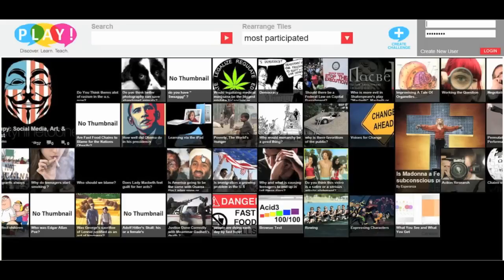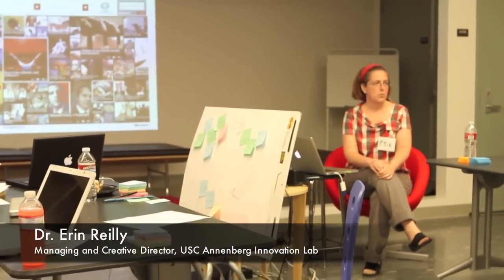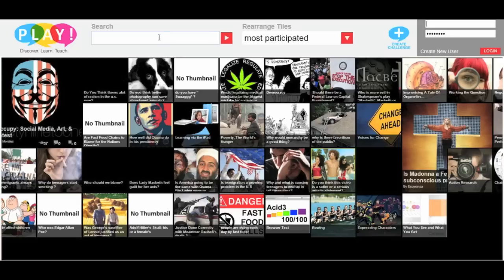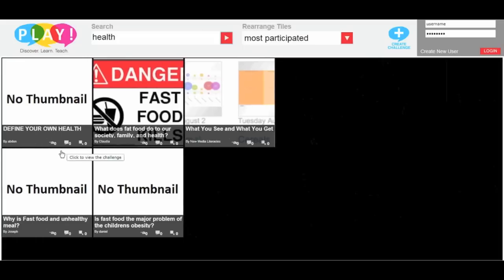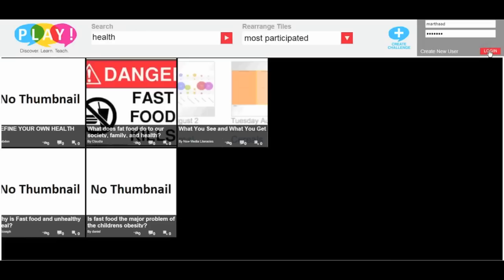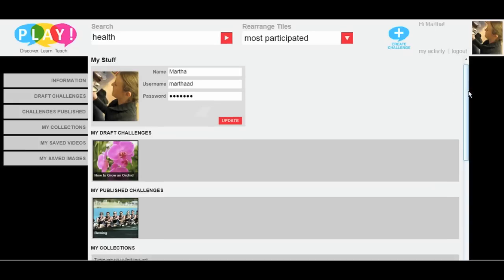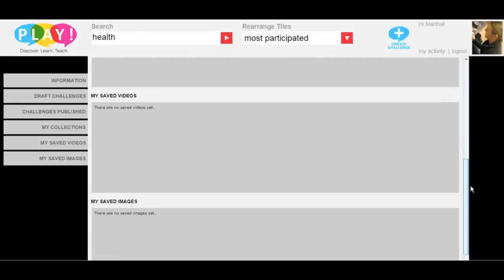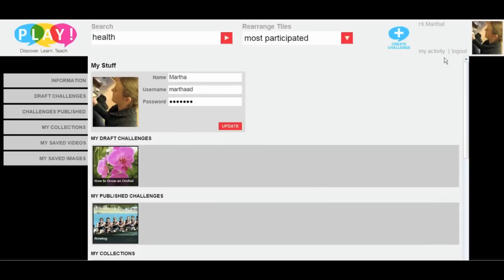University of Southern California "PLAY!": 2011 Microsoft Imagine Cup US (Full Version)